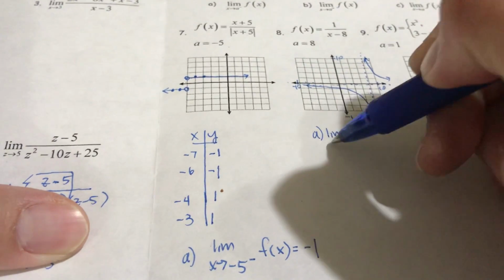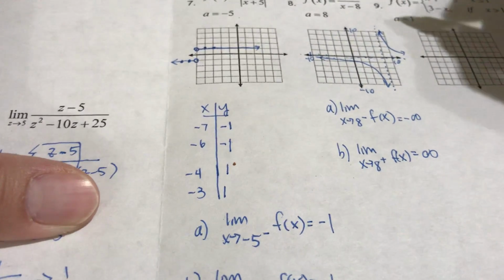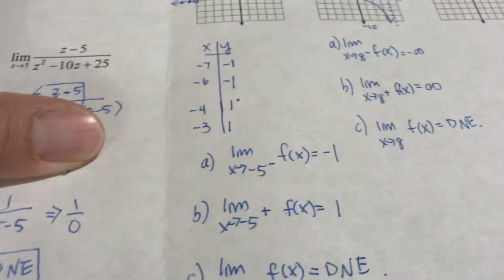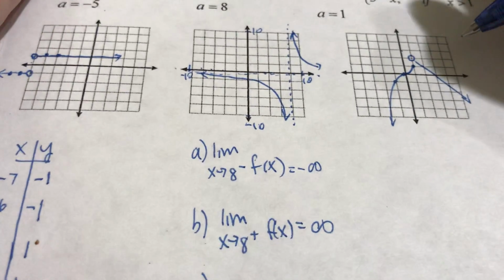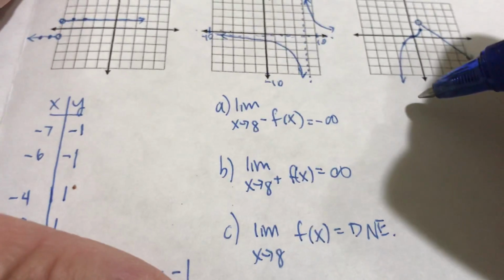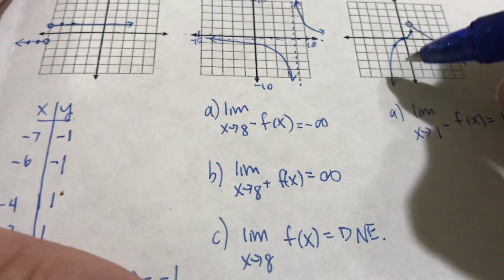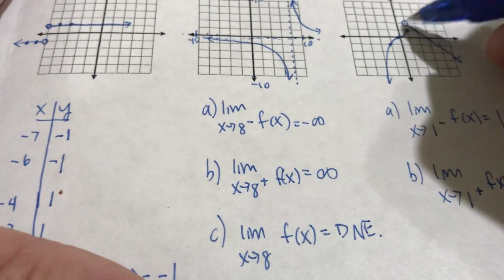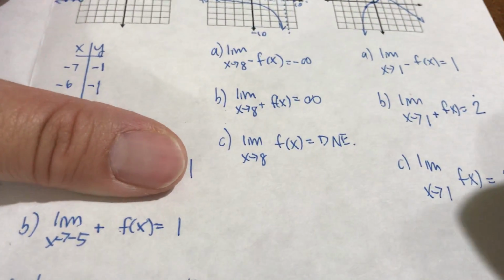Calc AB L1.1 part 2